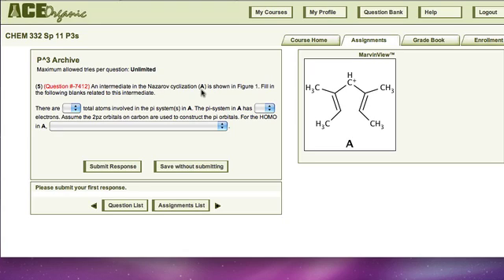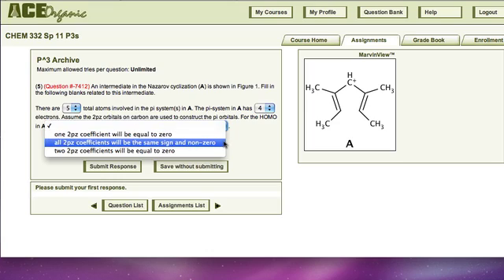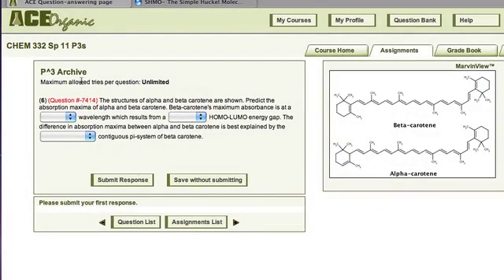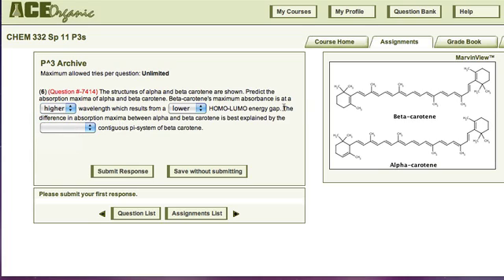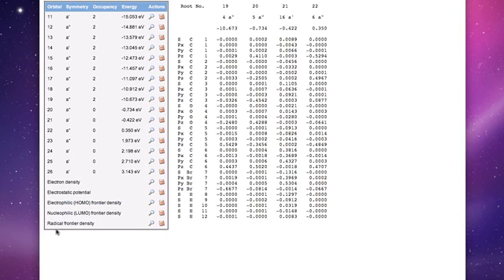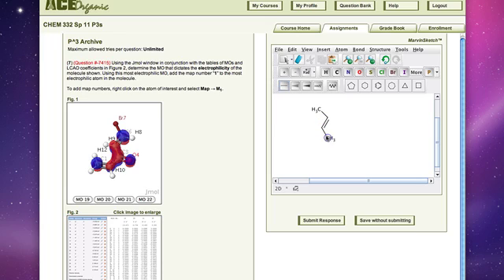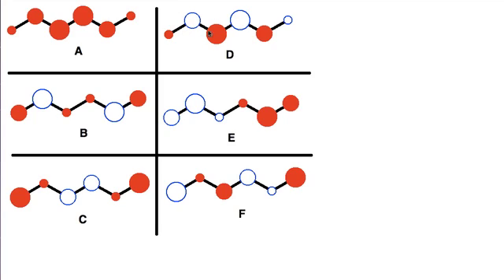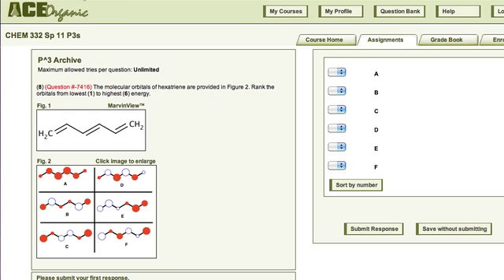P3 Replay (L3 - Spring 2011)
Pi Delocalization & Color P3s